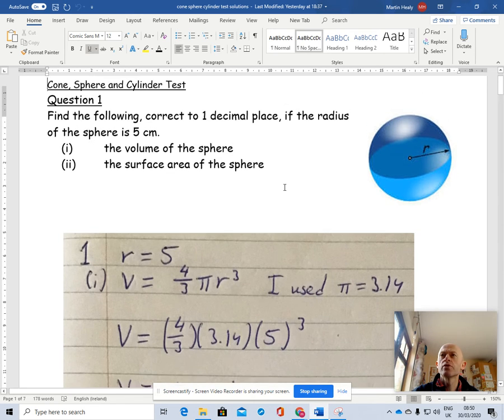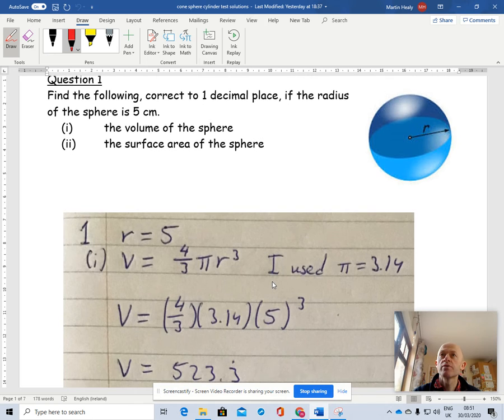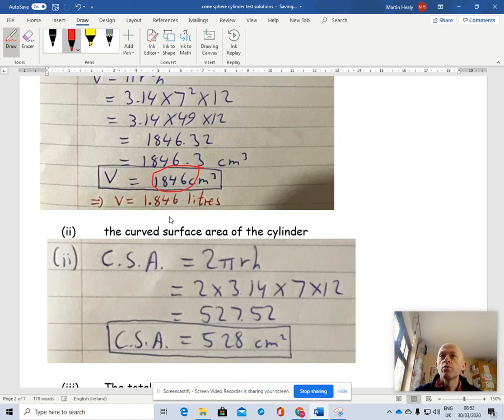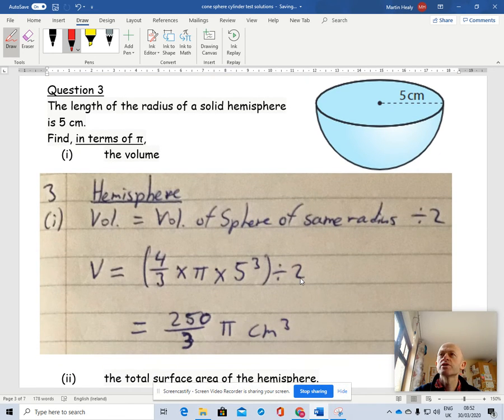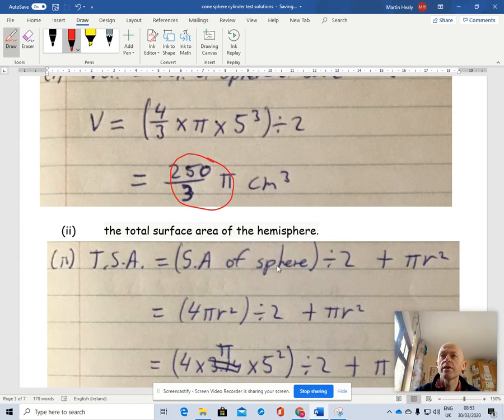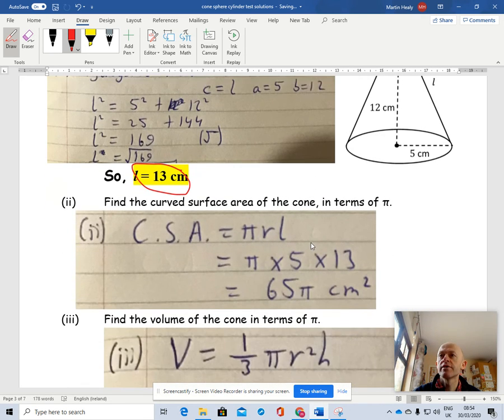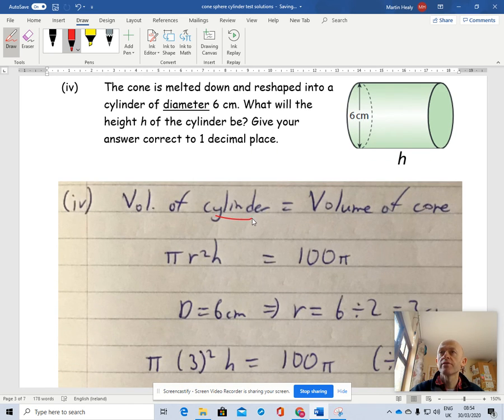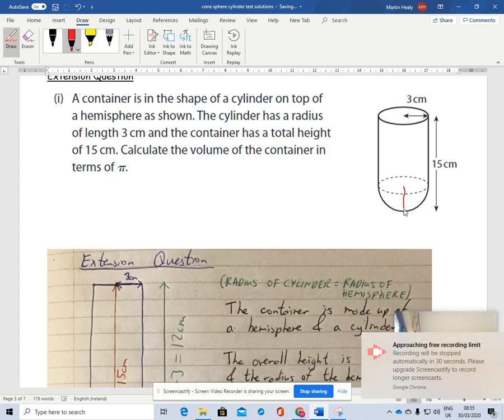JC cone sphere cylinder test solns